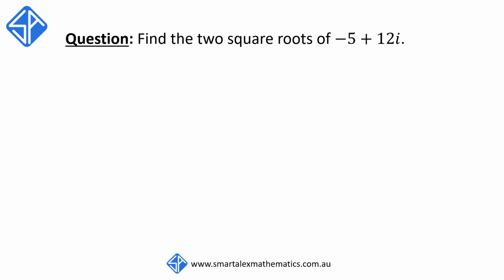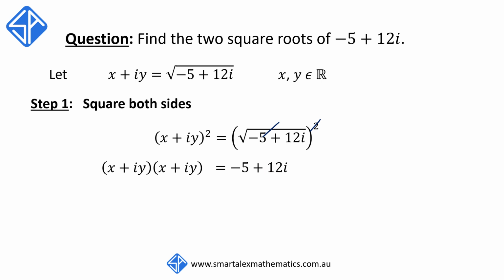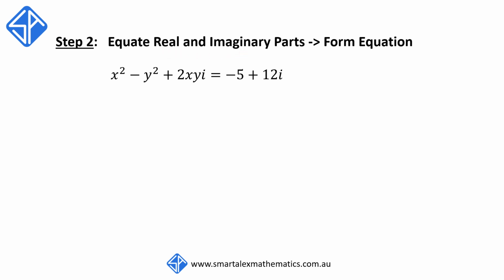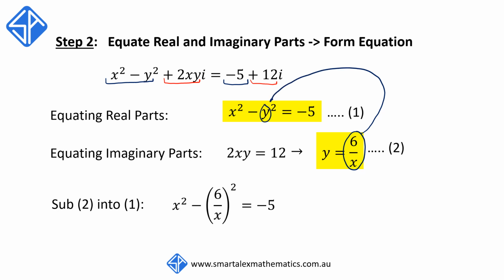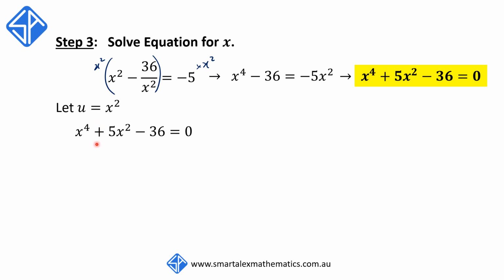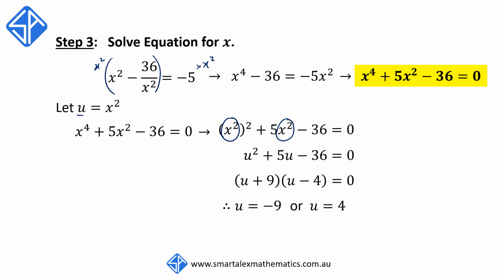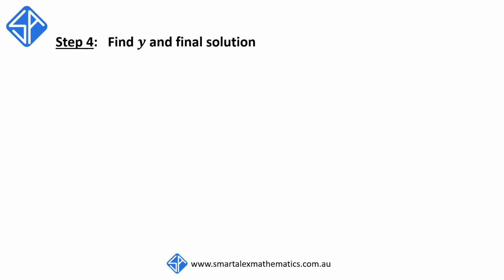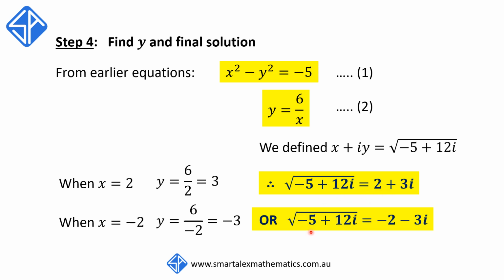Finding Square Root of Complex Number -5 + 2i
In this video tutorial, we explaing how to find the square root of a complex number using the example -5 @2̈I

We use the cartesian coordinate x and y, form a set of non-linear simultaneous equations by equating the real and imaginary parts.

We then solve the equations for x and y which we then combine to get the answers for the square roots of the complex number -5 @2i.

This is part of the Year 12 NSW Extension 2 Maths topic - Complex numbers